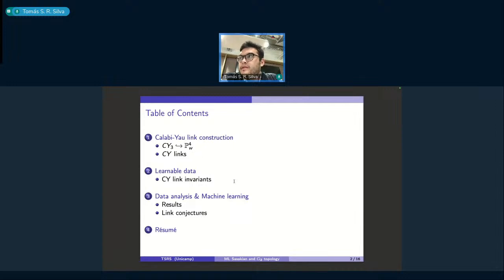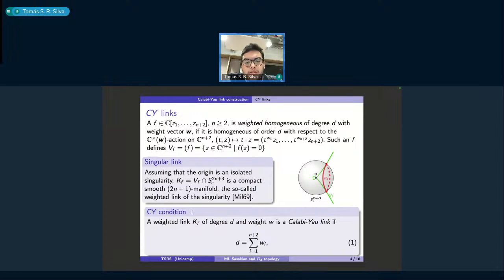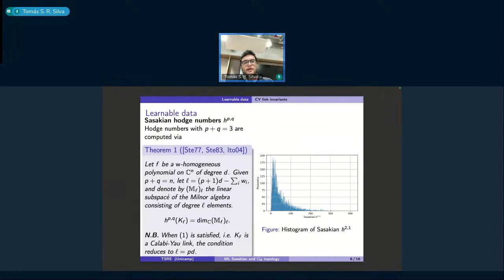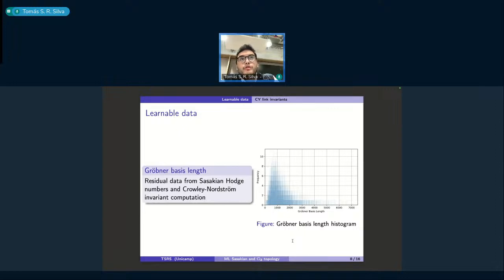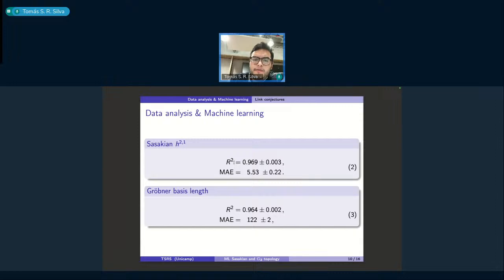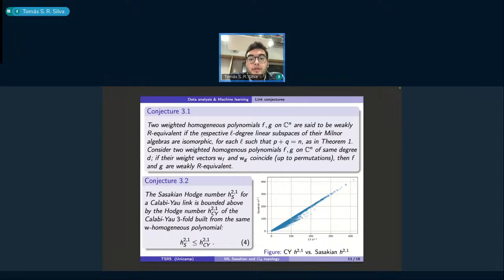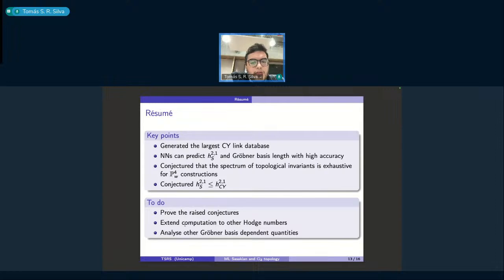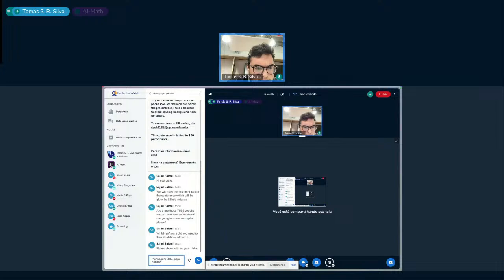Mini Talk: Tomás Silva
Machine-learning Sasakian and G2 topology on contact Calabi-Yau 7-manifolds